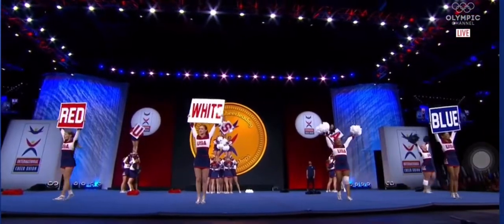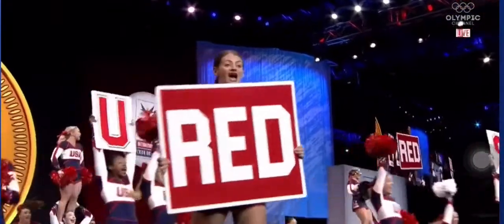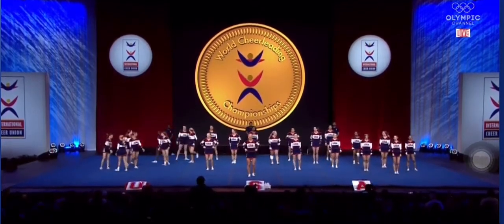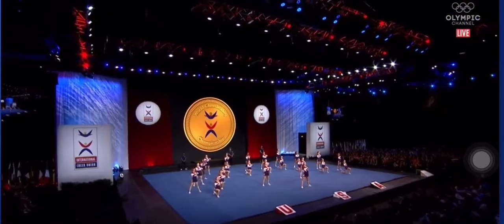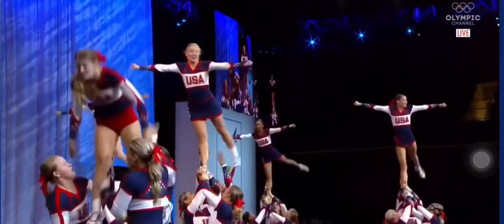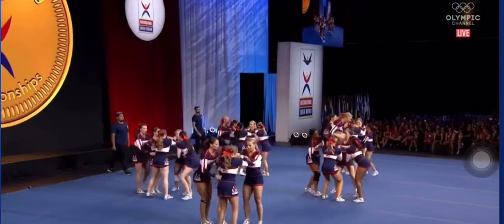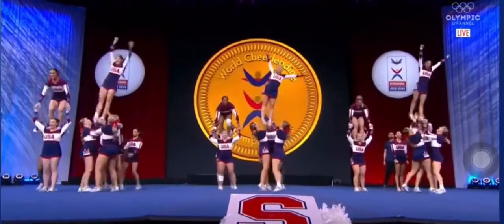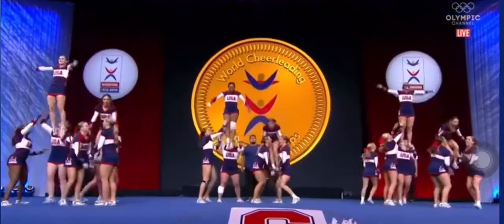Team USA NO.2 day2 ICU 2022 all girl premier World Cheerleading Championships